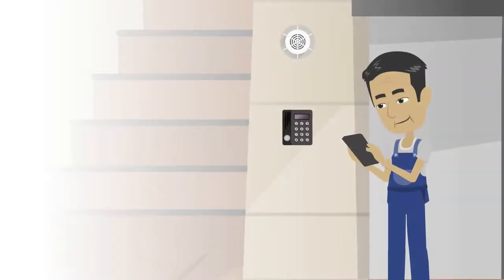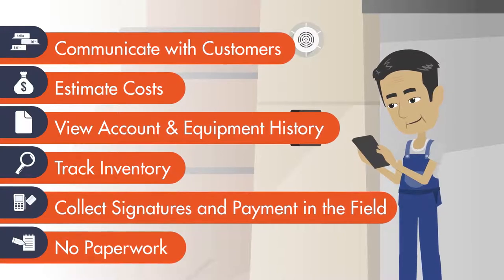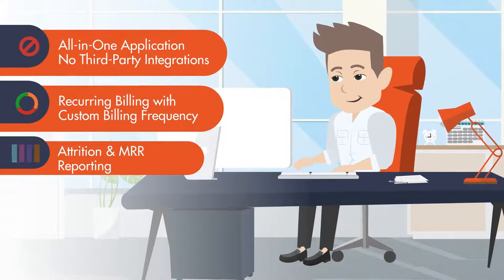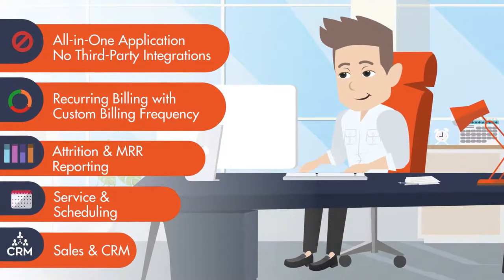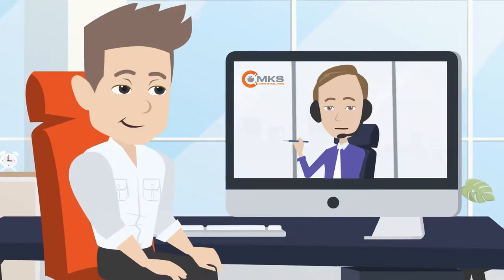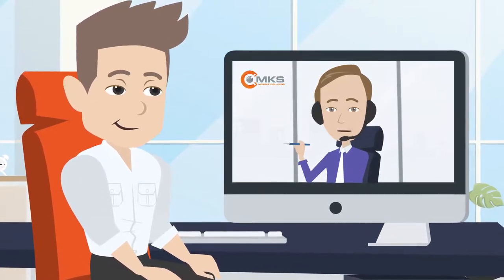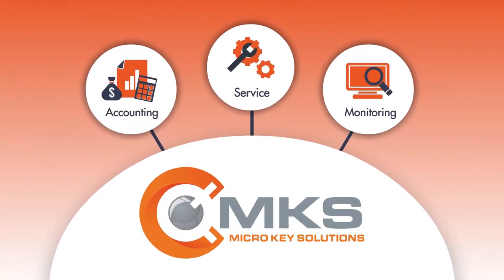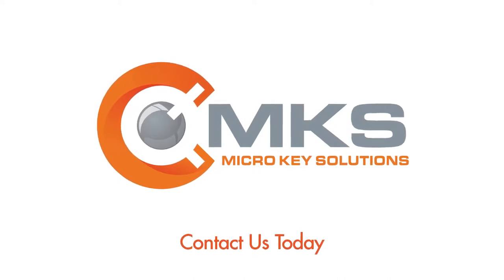MKS Explainer Video